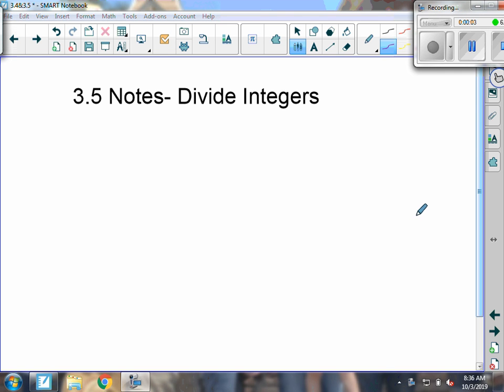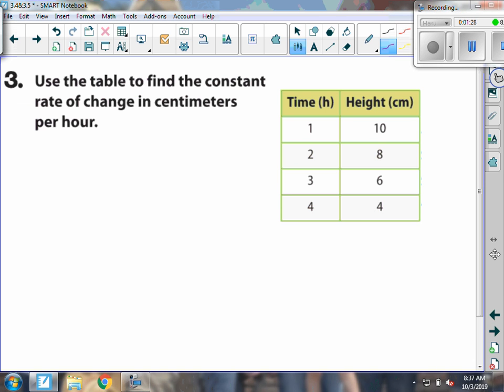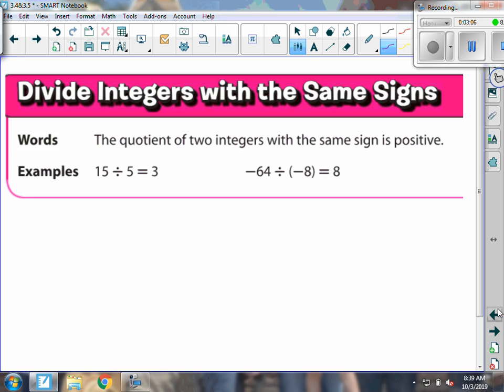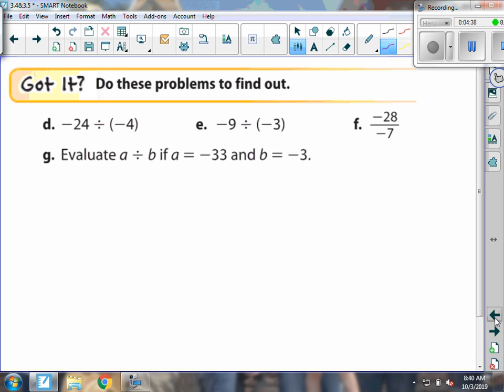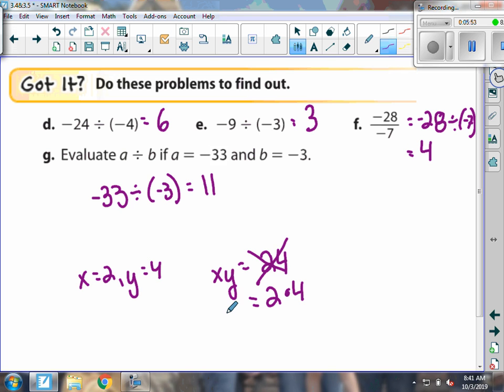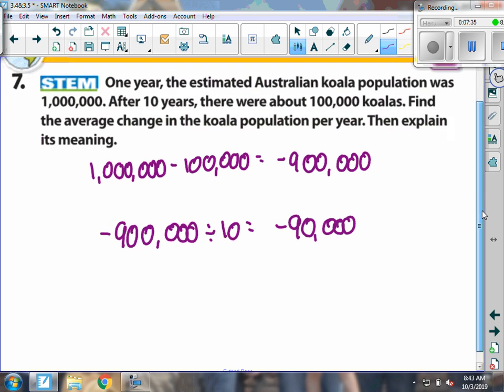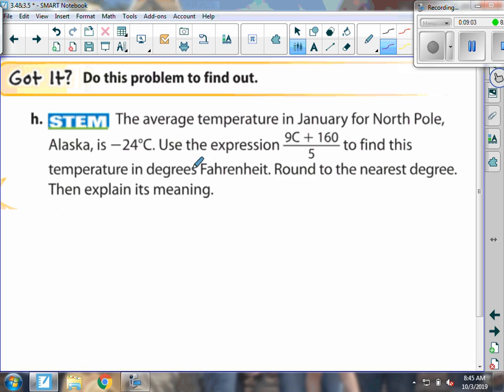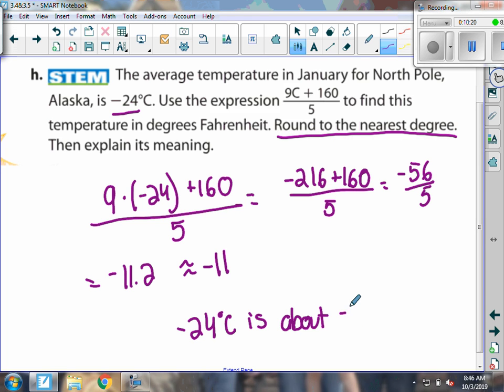3.5 recorded lesson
Chapter 3 Lesson 5: Divide Integers